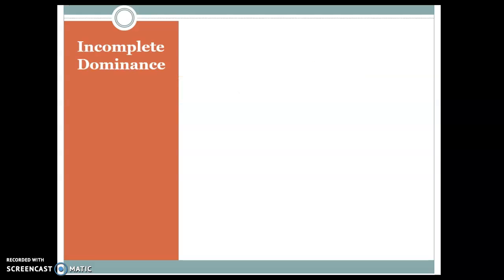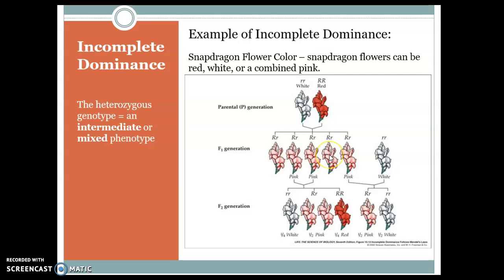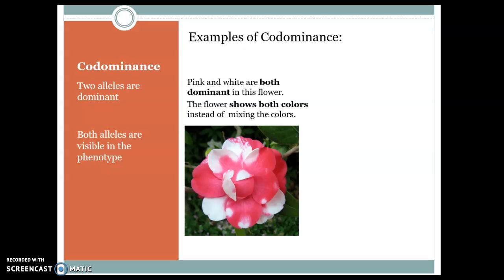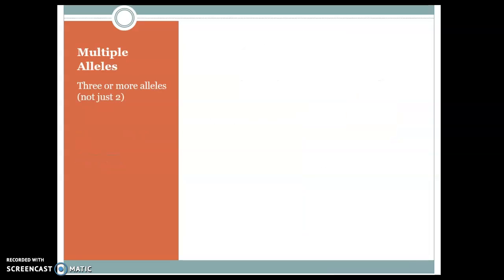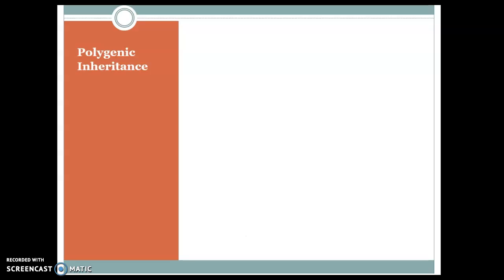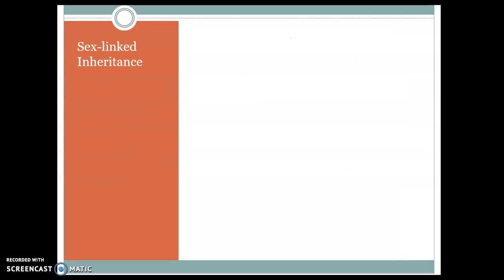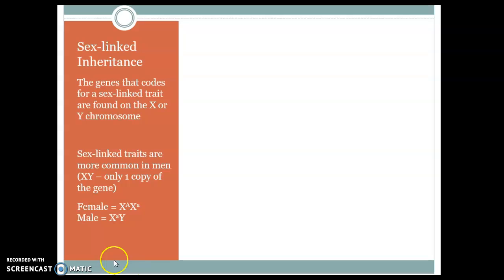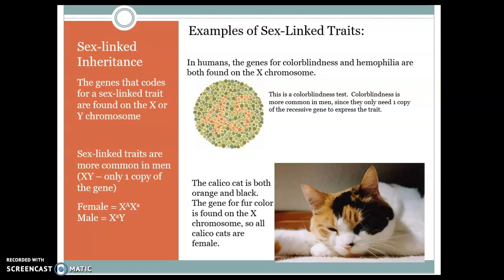Patterns of Inheritance - Excpetions to the Rules